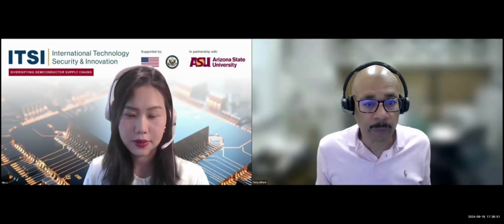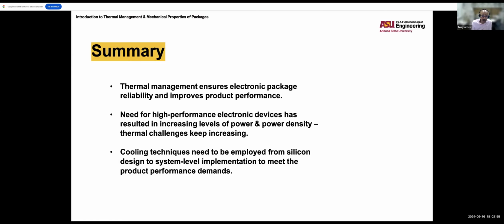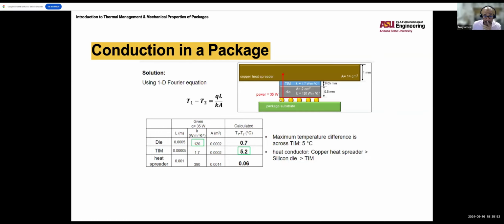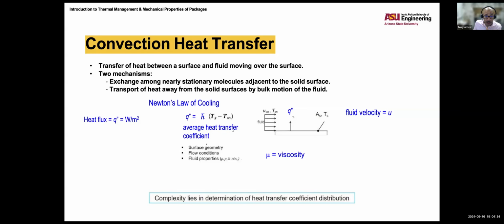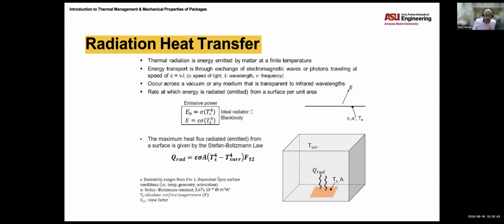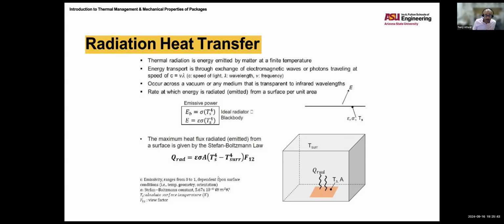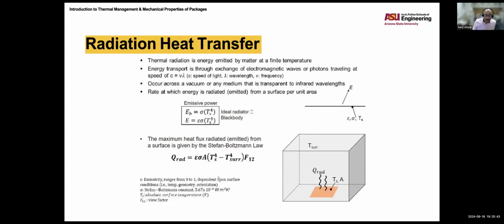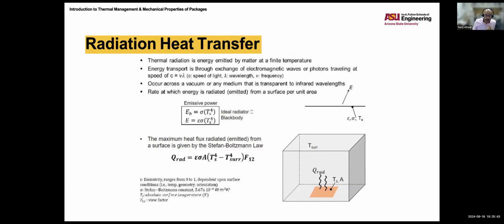W3 Session 1 Introduction to Thermal Management and Mechanical Properties of Packages Recordin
Thermal Managerment - Thermal Resistance - Package Heat Transfer